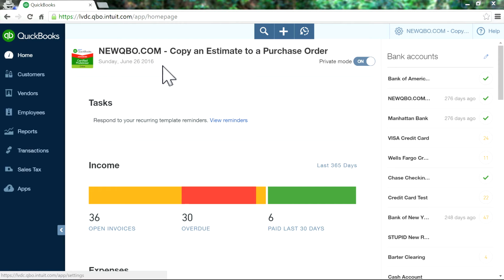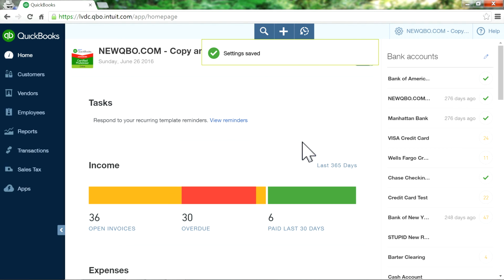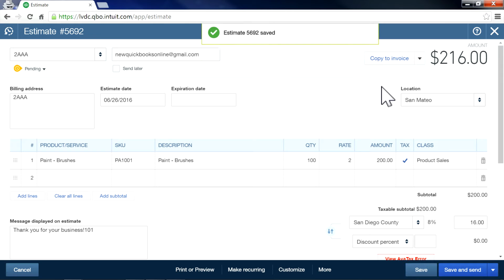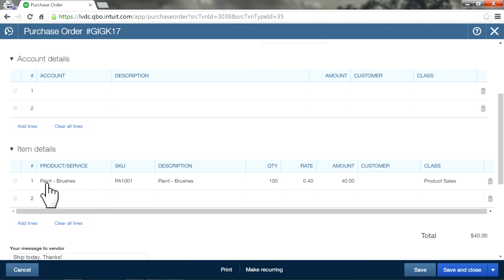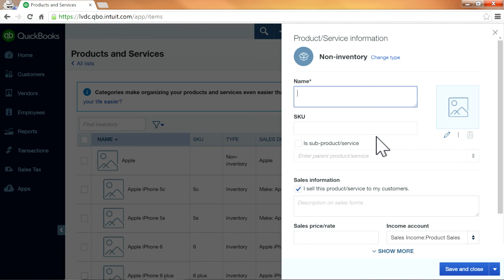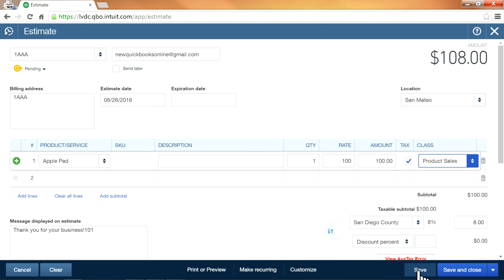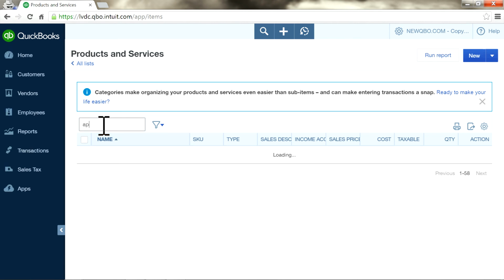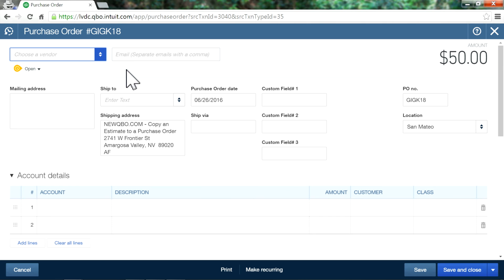QuickBooks Online PLUS - Copy An Estimate To A Purchase Order